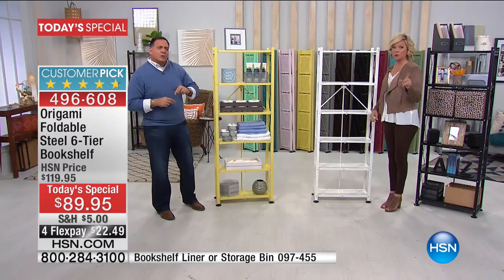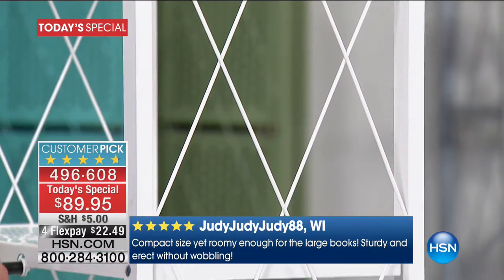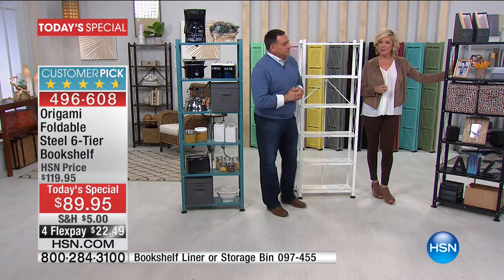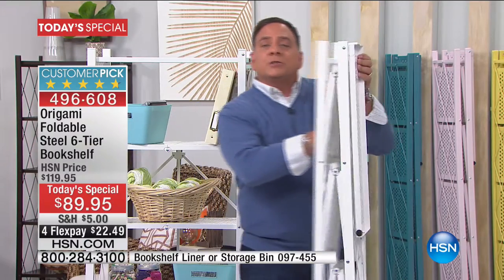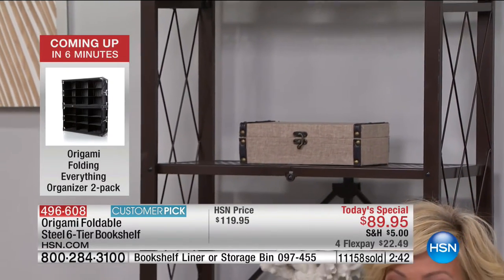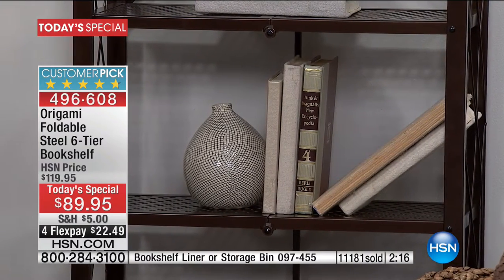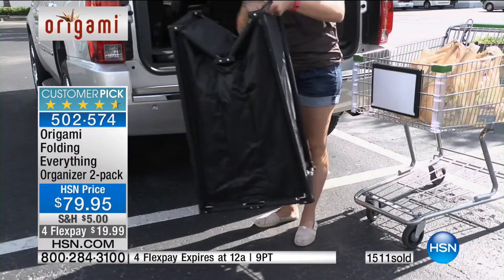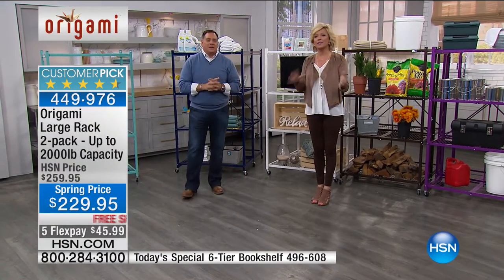HSN | Storage & Organization featuring Origami 03.04.2017 - 05 PM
Organize your things and maximize small spaces for every room of the house.